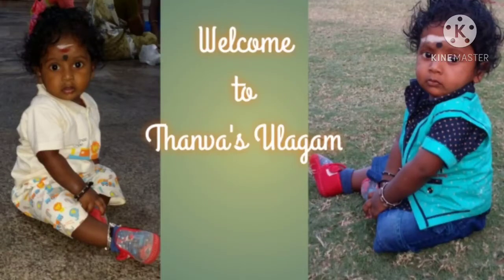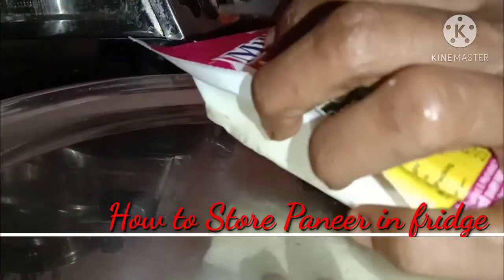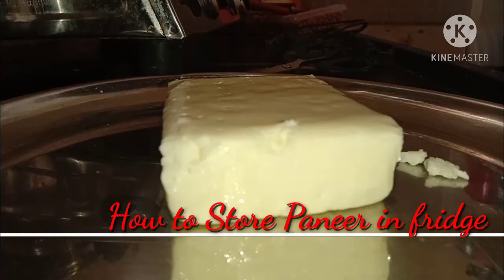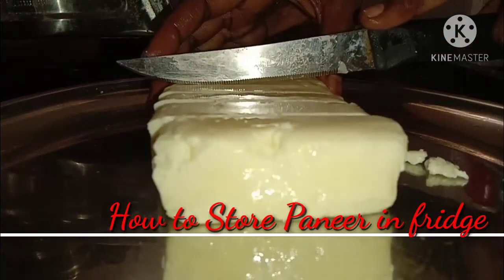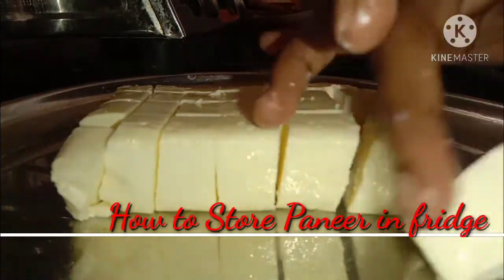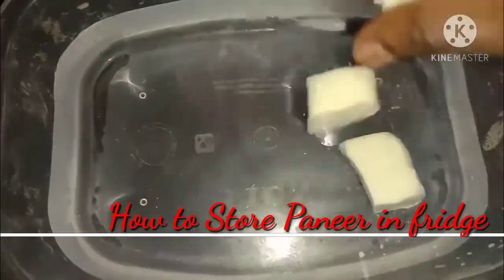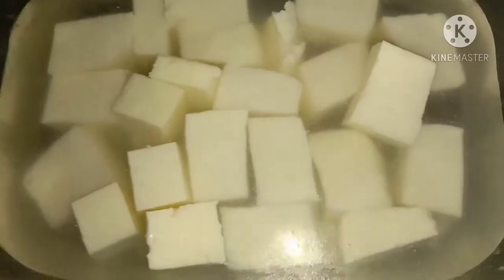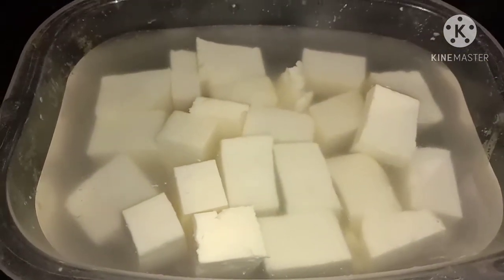பன்னீர் எப்படி ஃப்ரிட்ஜில் வைத்தால் நீண்ட நாள் பாதுகாக்கலாம்/how to store paneer in fridge 2 way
Become a Meesho Reseller & start earning from home! 40% (Max Rs. 200) discount on 1st order if you signup using

products code
Kurtis#53303464
Kurtis #96639051